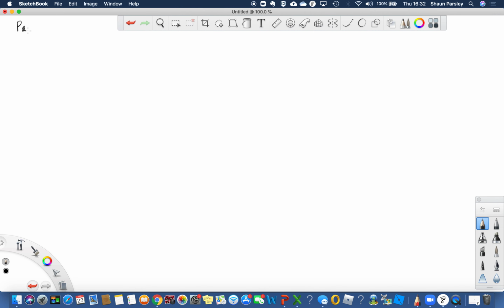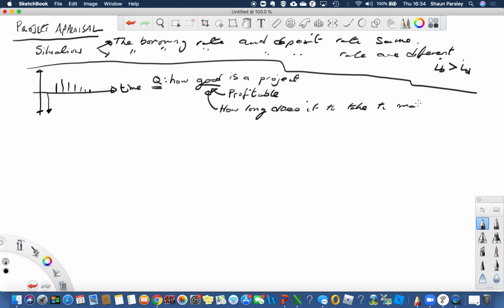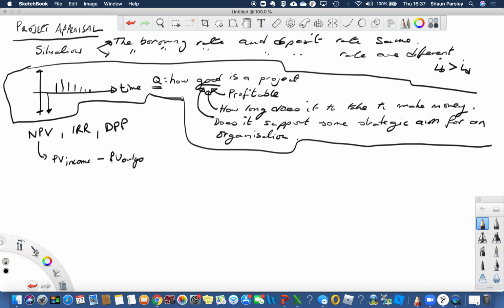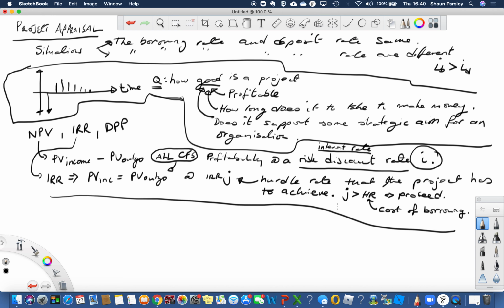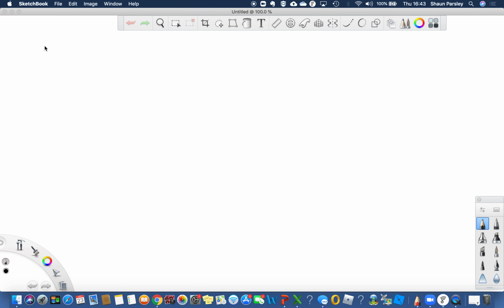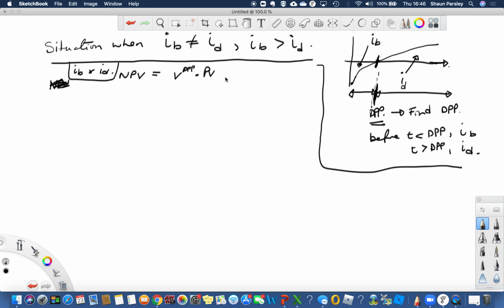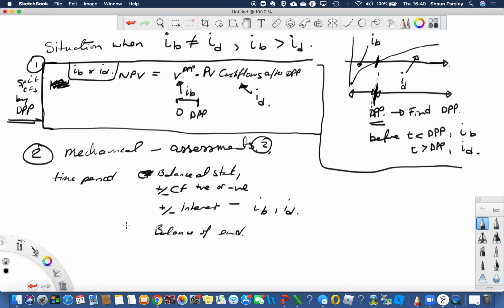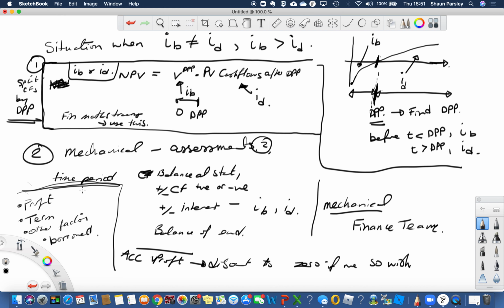Project Appraisal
The main areas discussed.